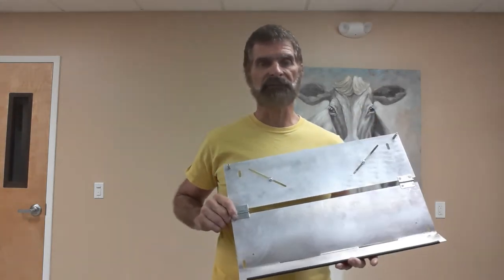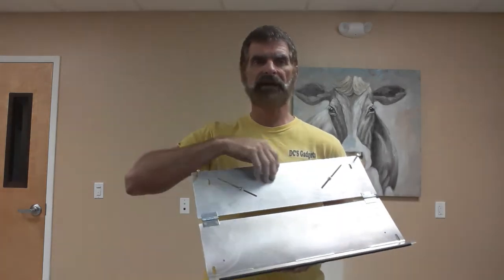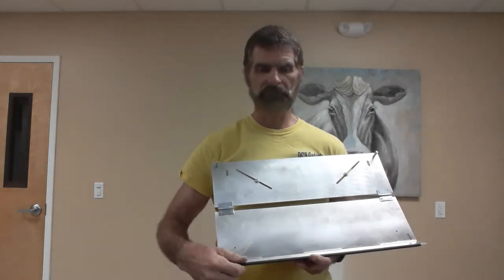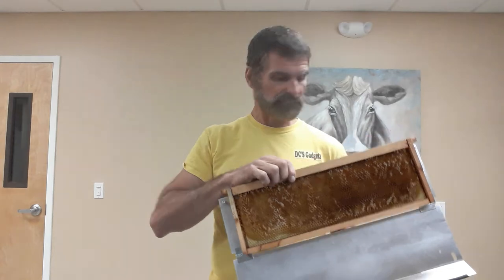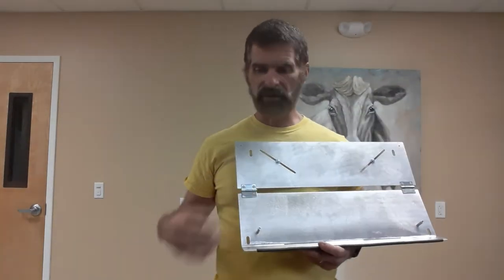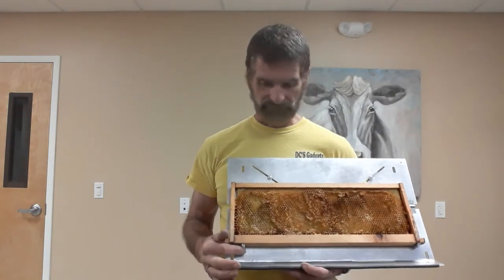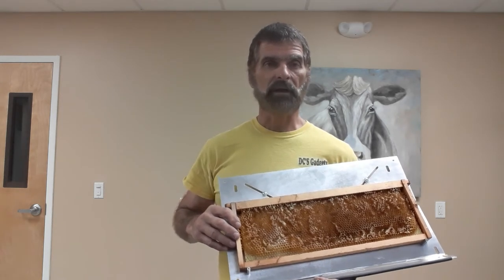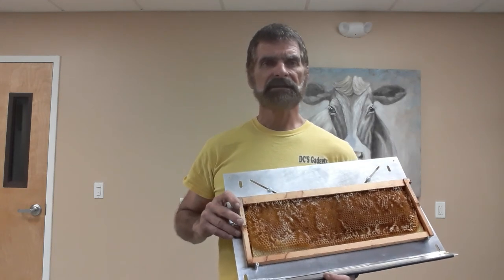Vehicle queen grating tray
Vehicle on-site queen grafting tray. Fordable to be stored under or behind the seat in most pickup trucks.

I was given incorrect information from Post Office, US shipping is $17, Canada is $25, and Europe is $35.